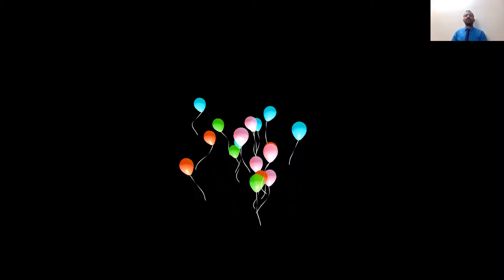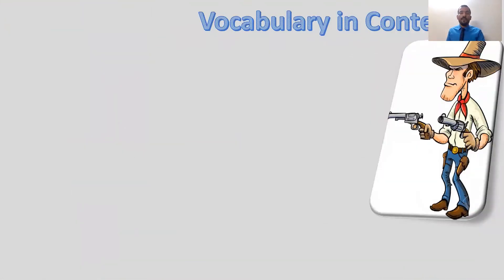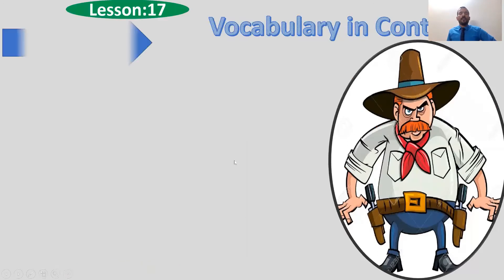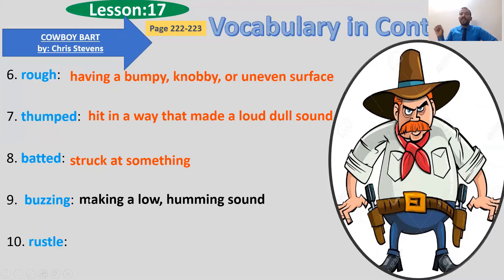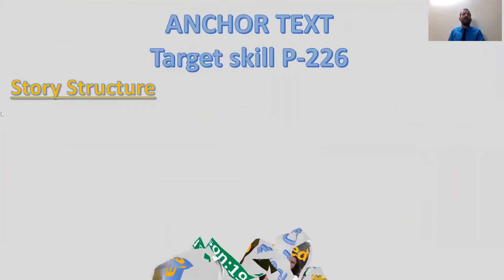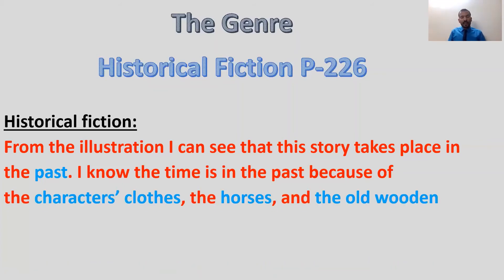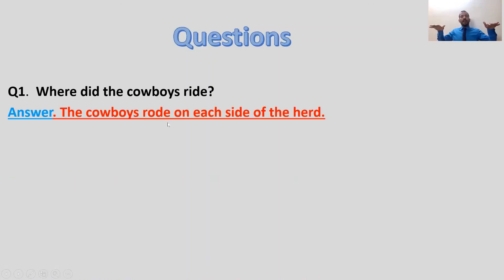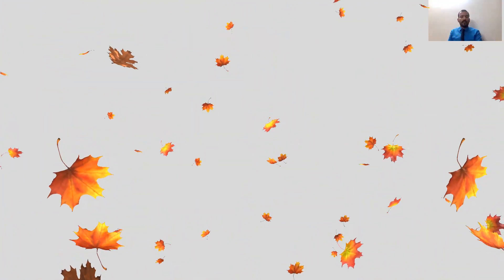Journeys ,lesson 17 : Cowboy Bart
Grade 3
Journeys
Lesson 17: Cowboy Bart